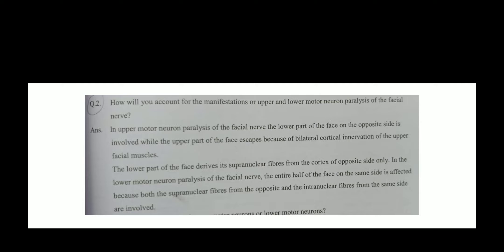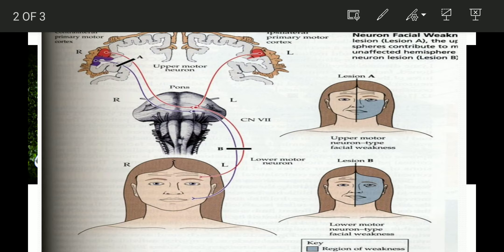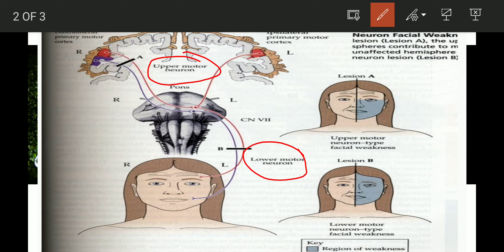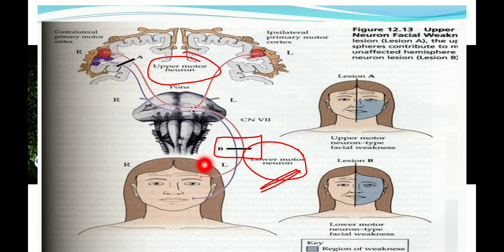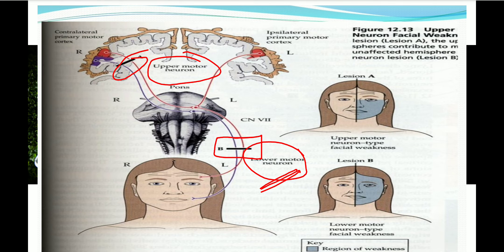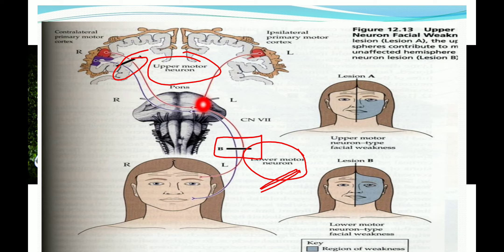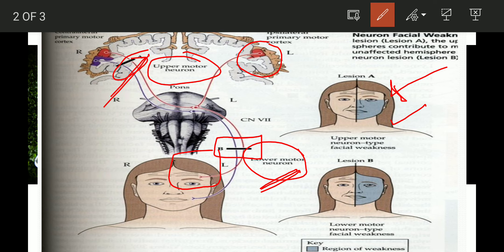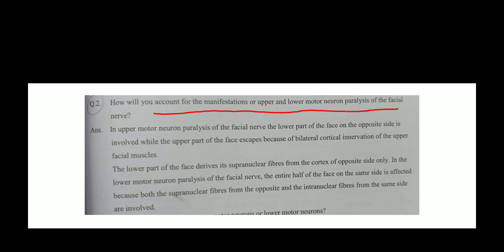Understanding lesions of Facial nerve